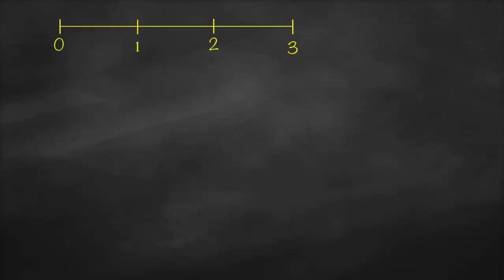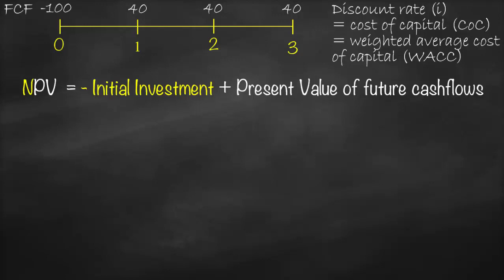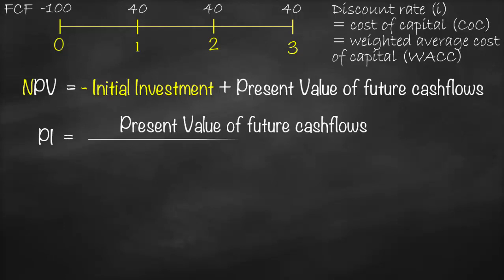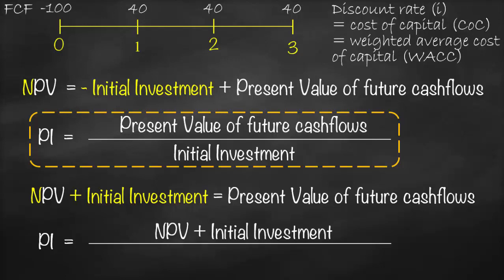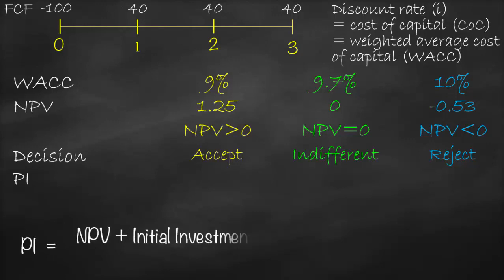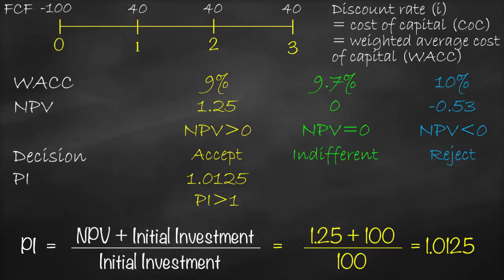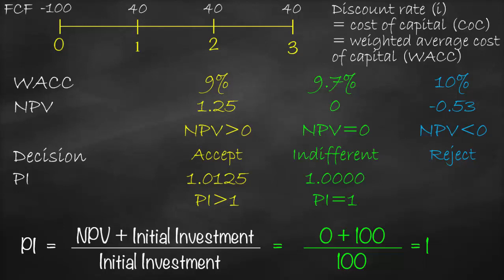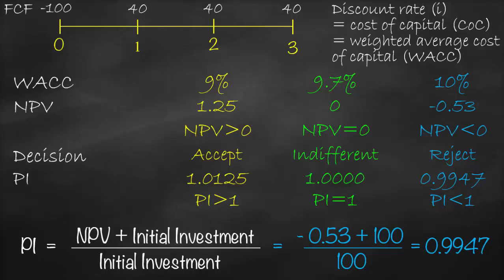Profitability Index (PI)